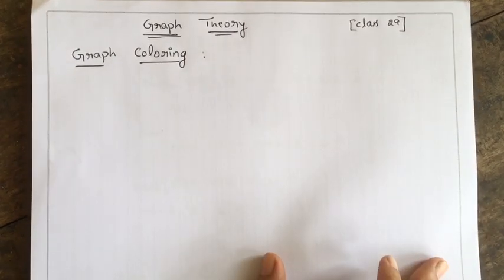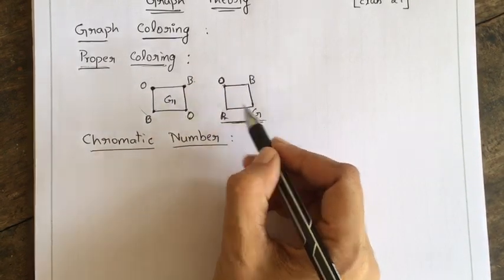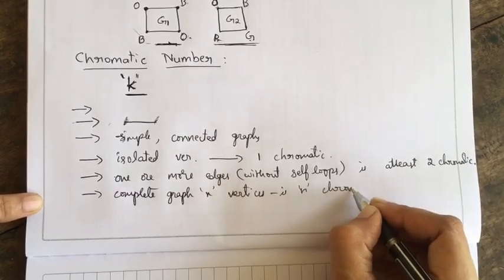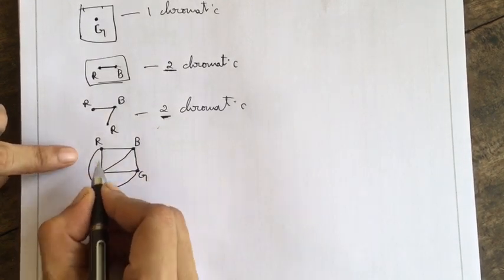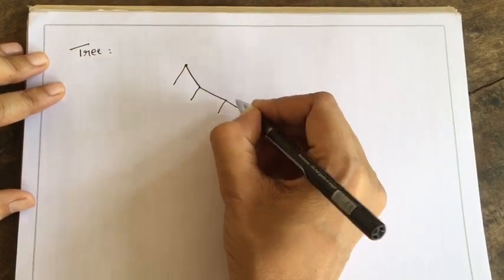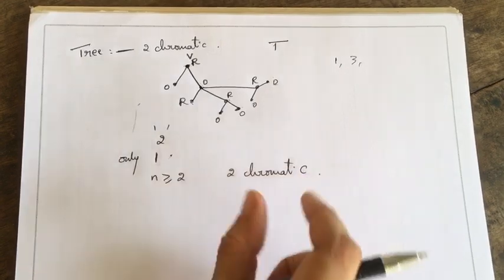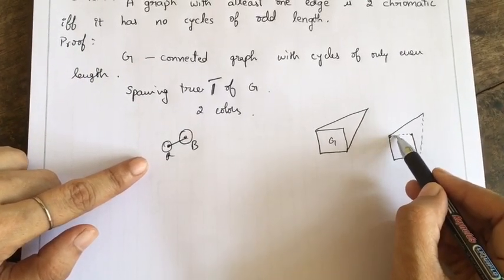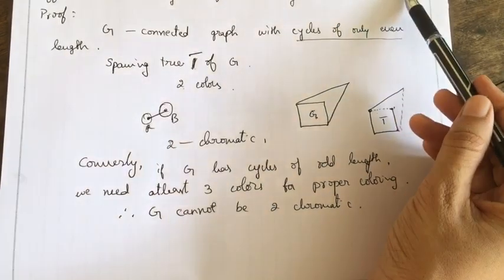Graph coloring and Chromatic number of a graph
Graph theory class 29: Graph coloring, Chromatic number
Narsingh Deo
BSC MATHS
GRAPH THEORY
COLLEGE MATHS